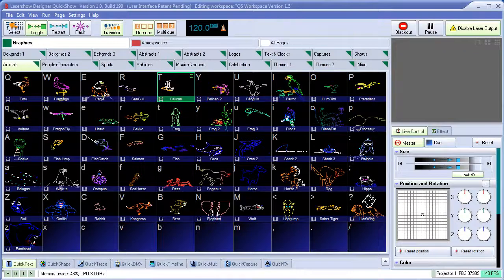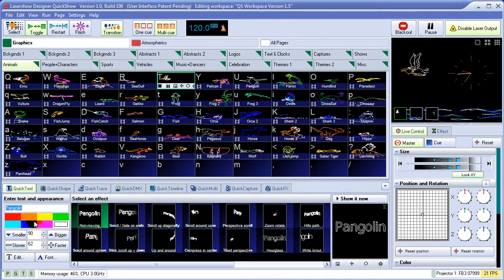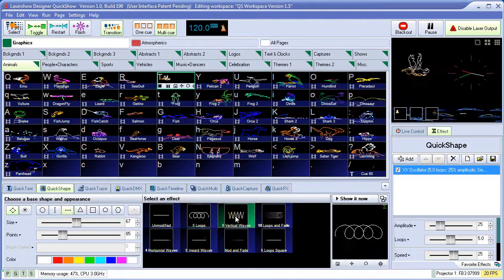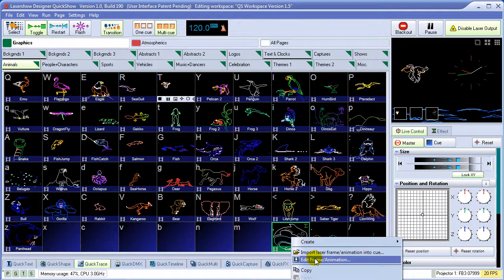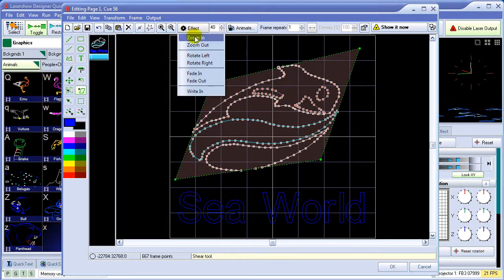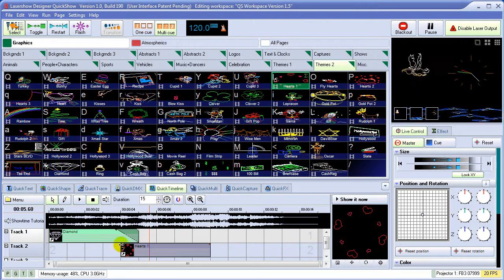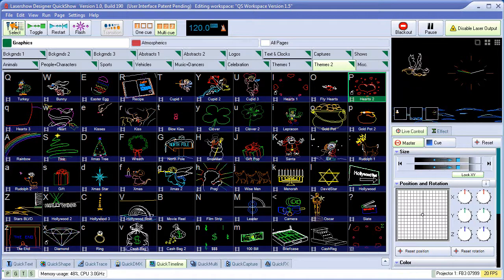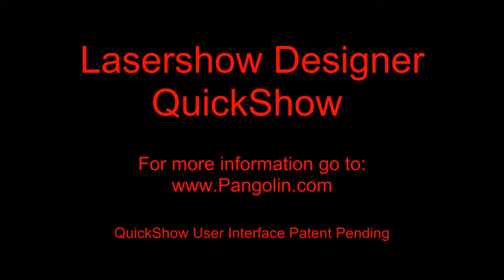Lasershow Designer ILDA Software for PC QuickShow Pangolin Laser System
video help file, Chapter 1 Instroduction